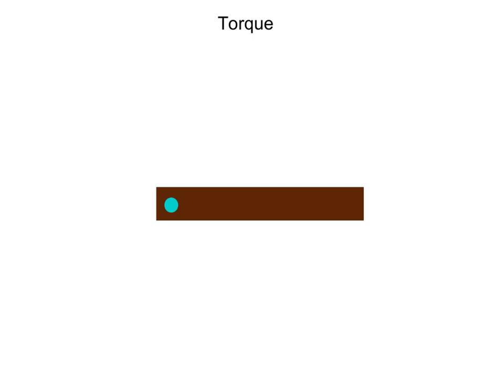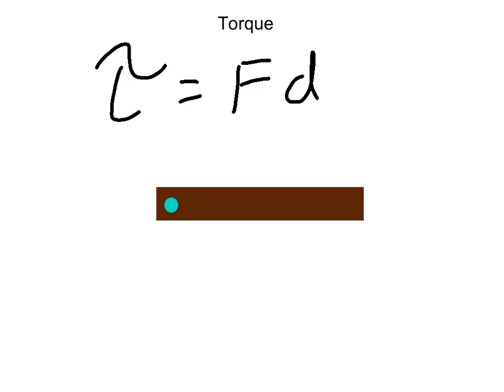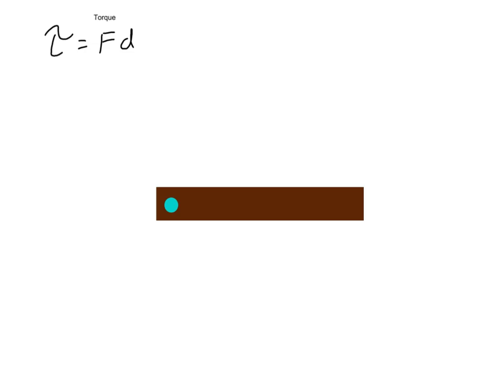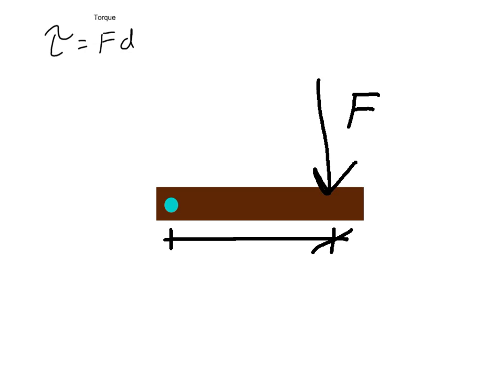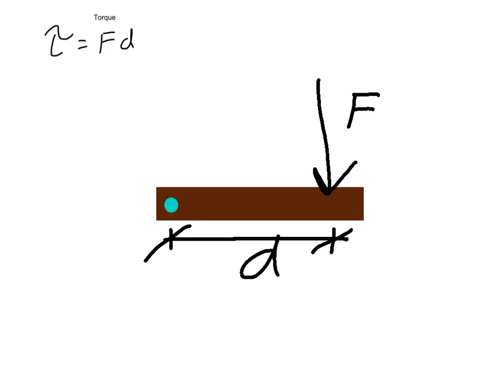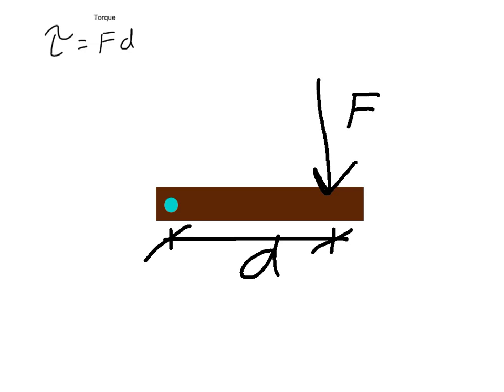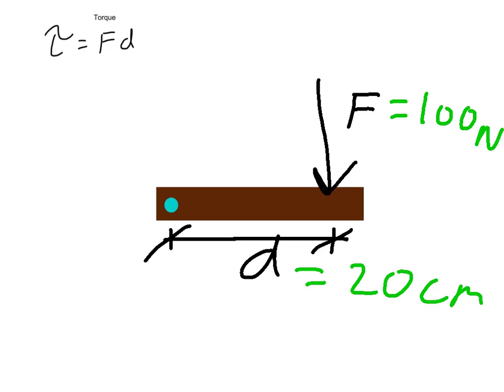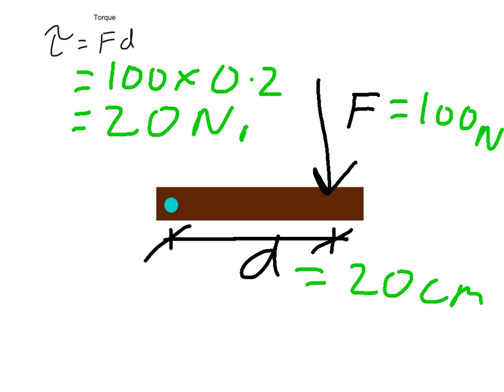Quick introduction to torque part 1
Brief intro lesson on torque